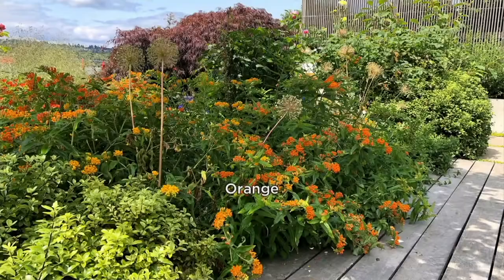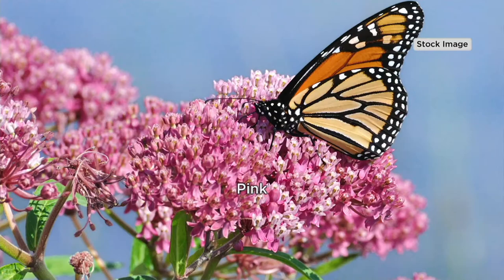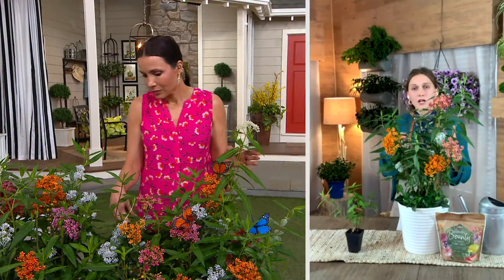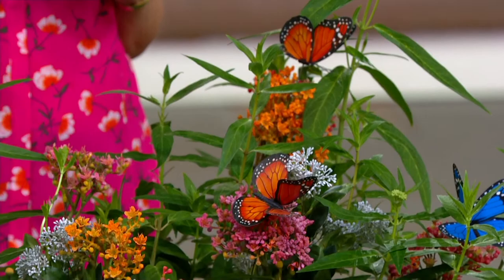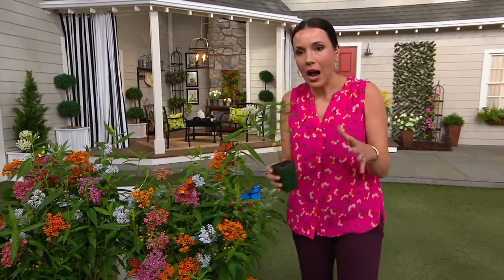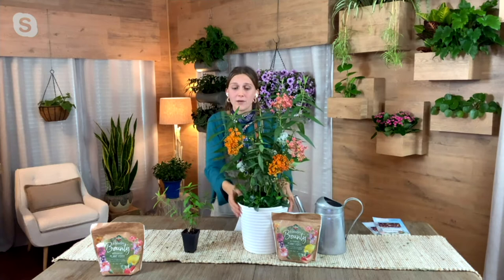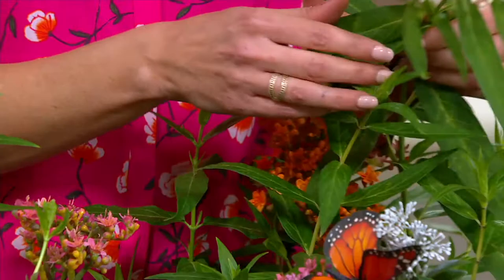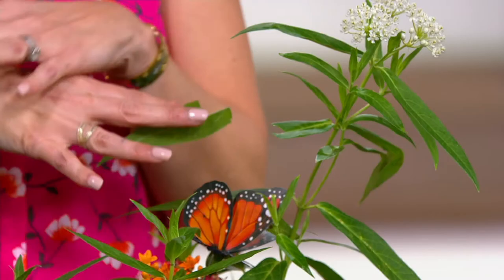Roberta's 6-Pc Asclepias Butterfly Bouquet Live Plants on QVC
Winter hardy gems that bloom forth  bouquets of beautiful flower umbels sitting atop dark green foliage, these perennial plants attract monarch butterflies and hummingbirds galore. From Roberta's.